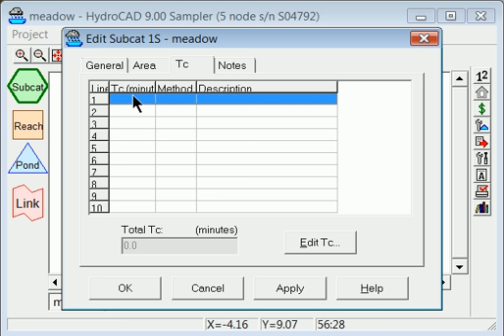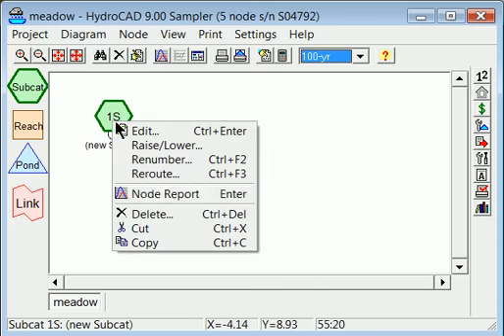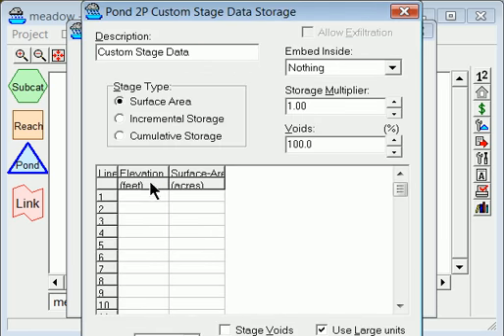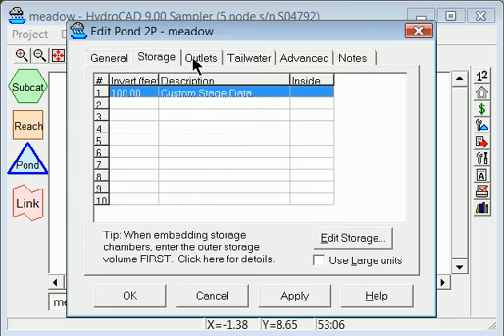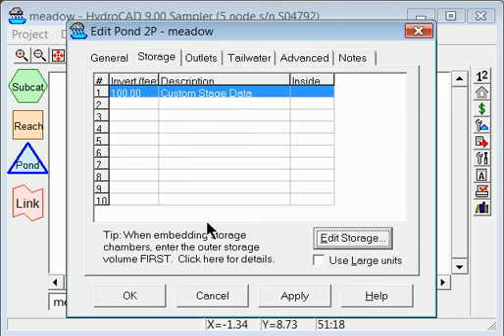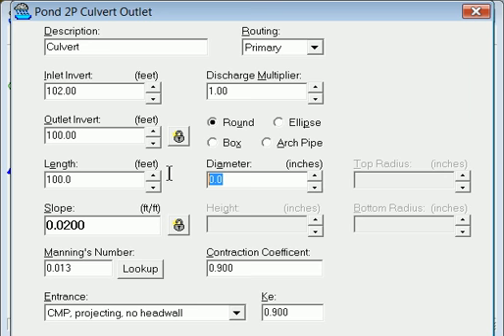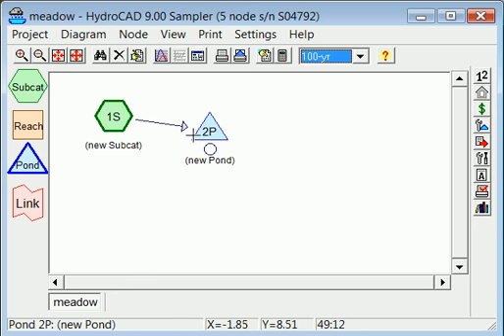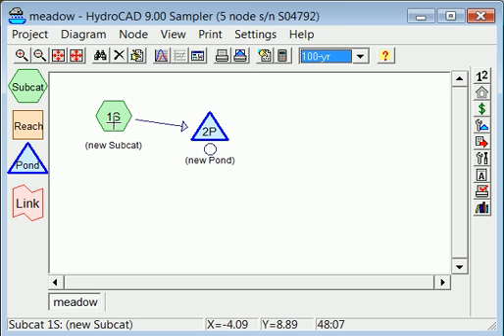Hydrocad-Simple Meadow and Pond